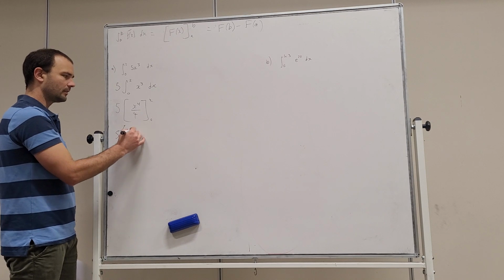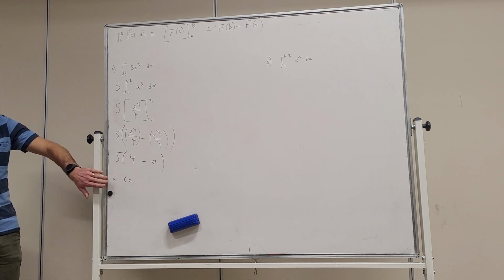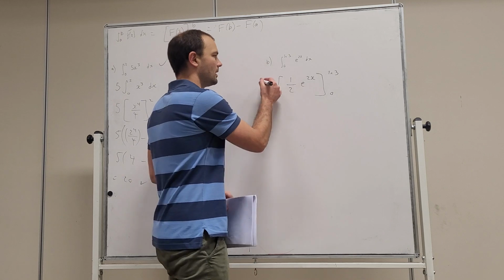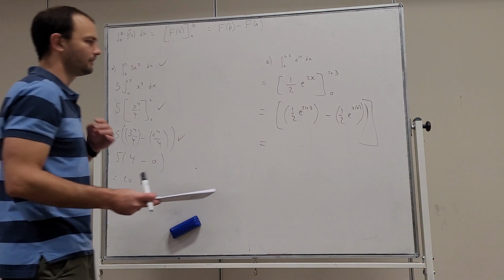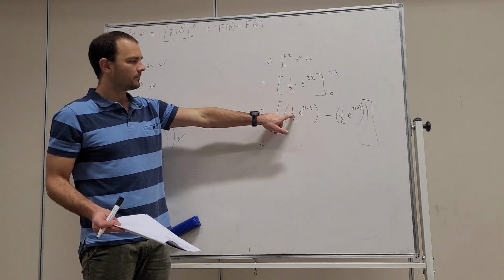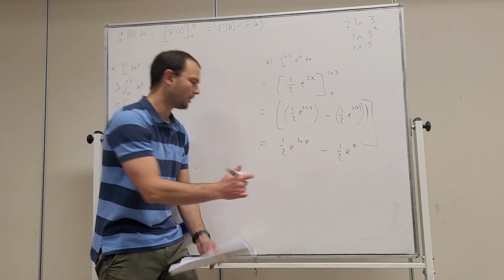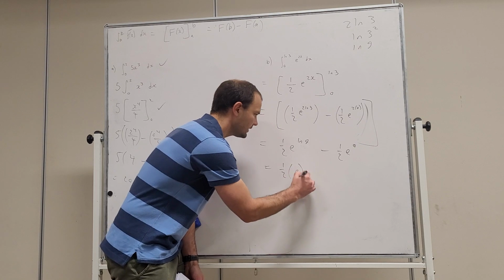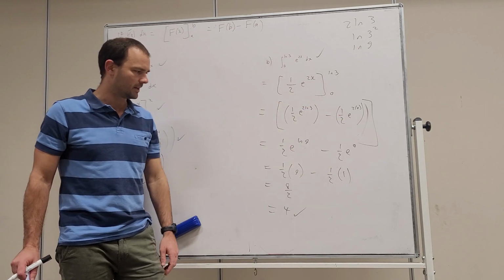4G Definite Integrals